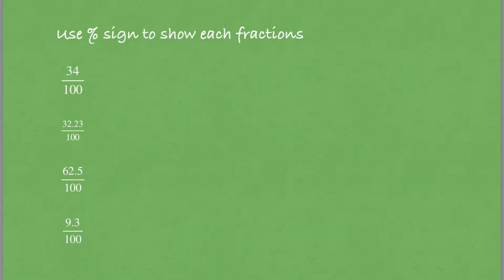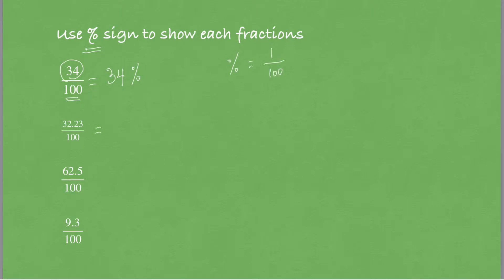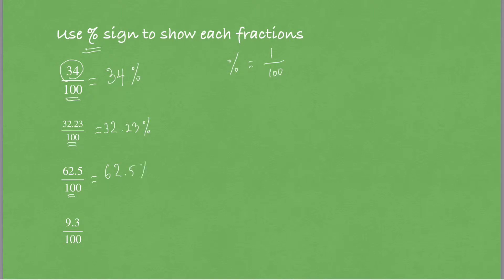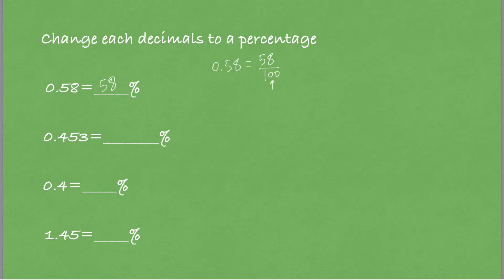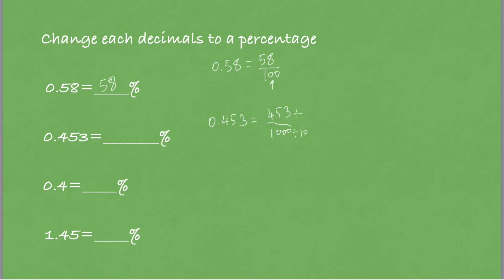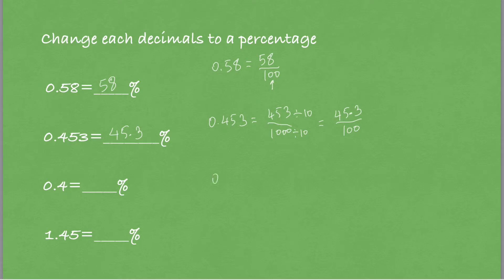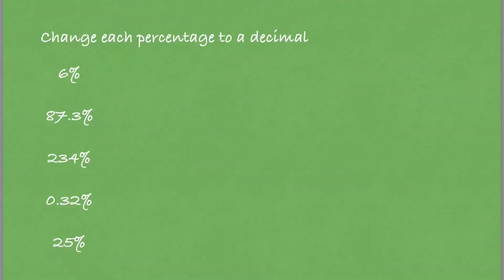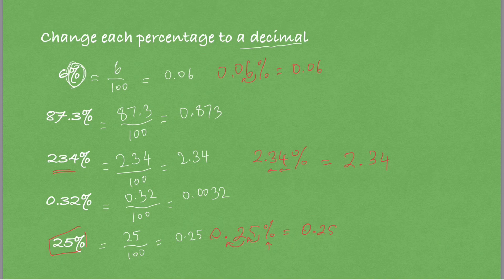Percentages Q&A 1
Primary 6 Math: Percentages Question Solving